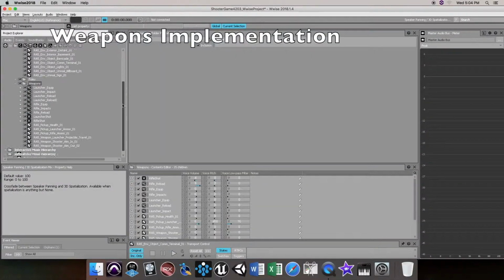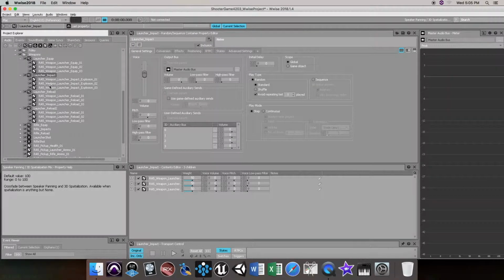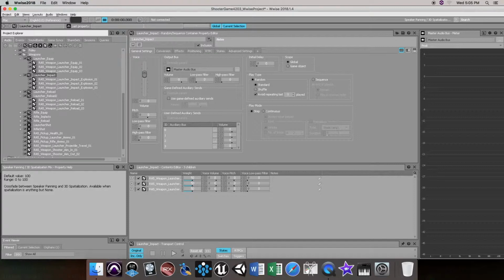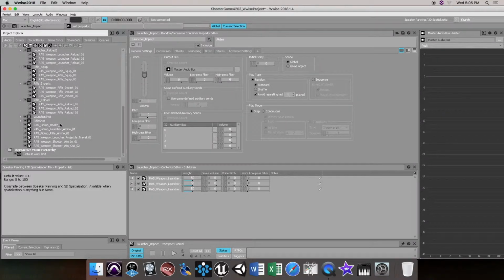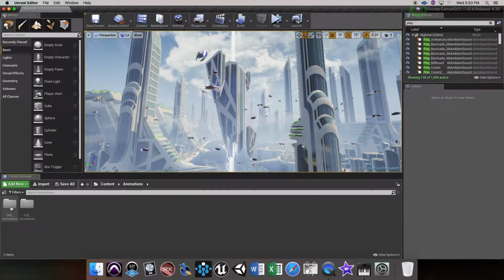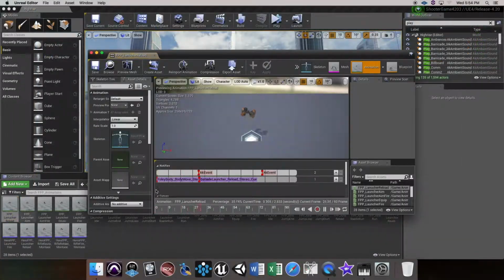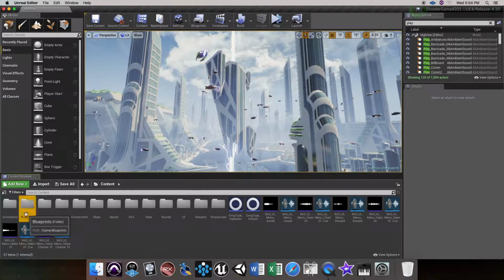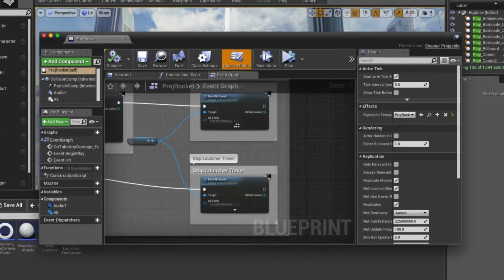Game Sound Design- Demo Reel